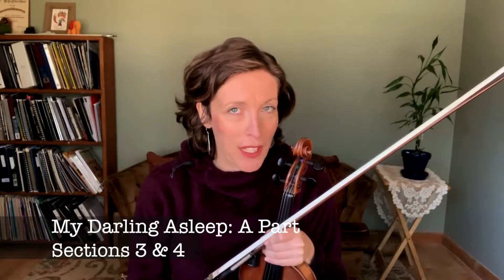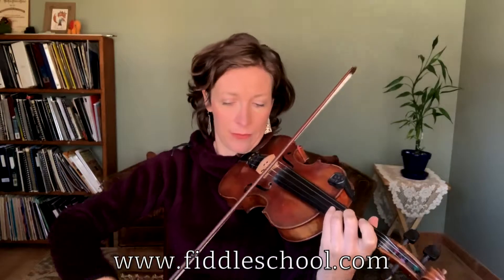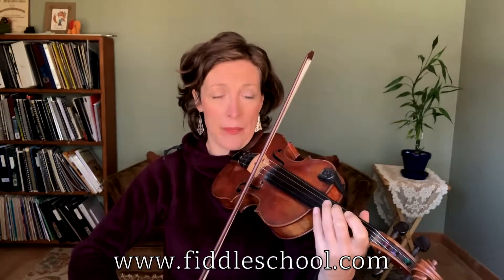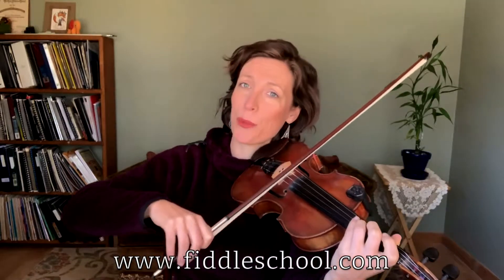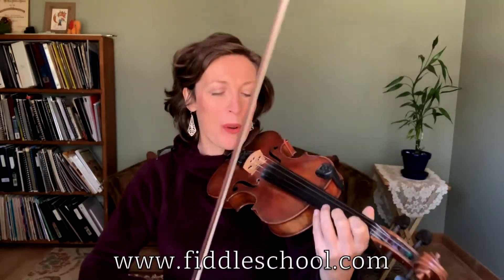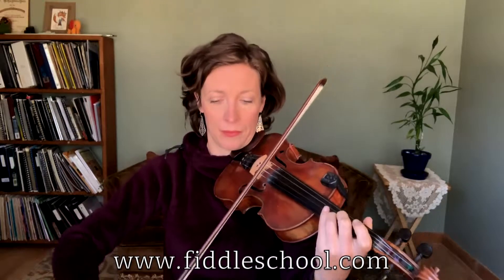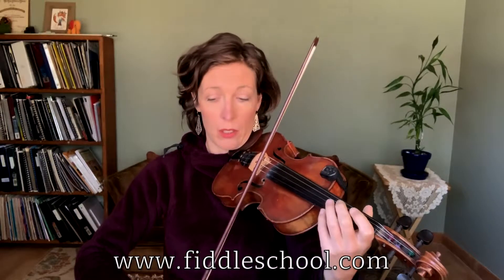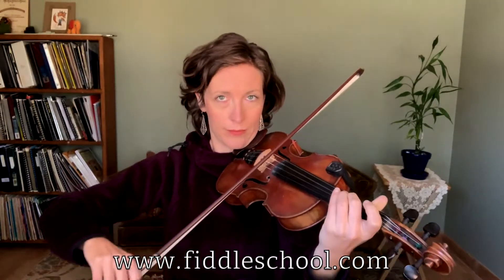My Darling Asleep: A Part - Sections 3 & 4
In honor of St. Patrick's Day, I'm teaching a jig! for more tunes, tips, and inspiration.